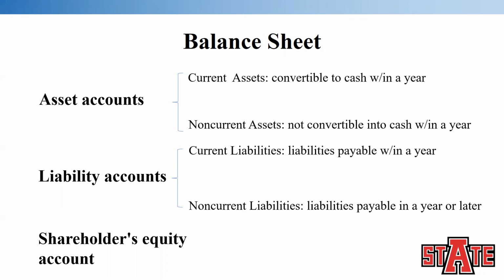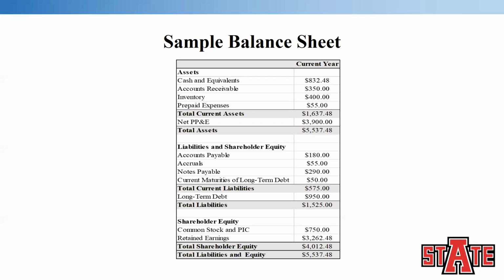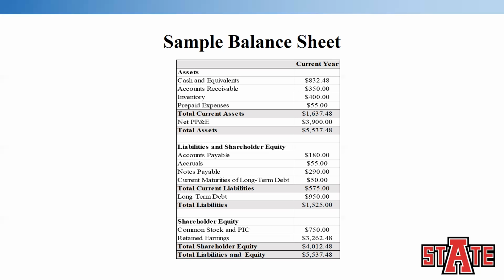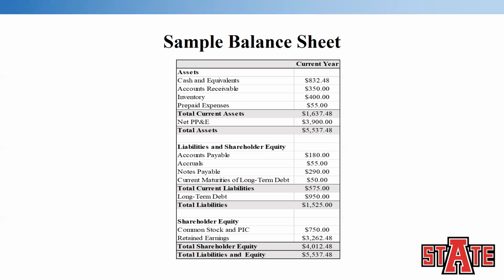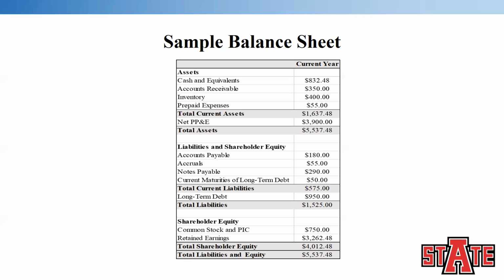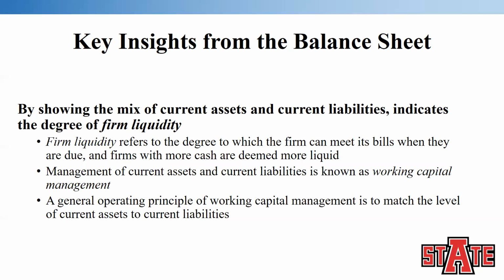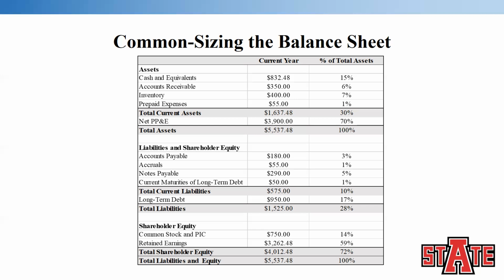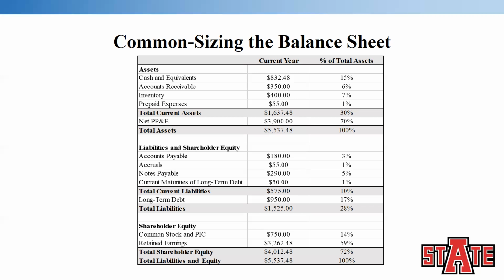Advanced Balance Sheet video